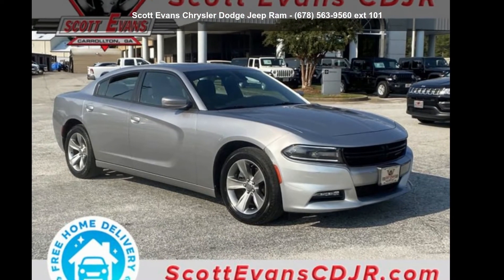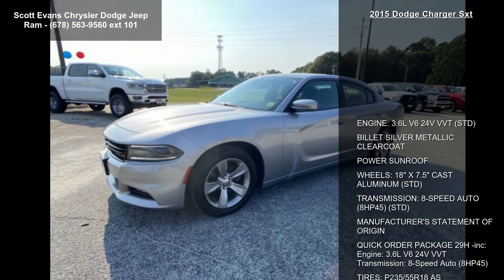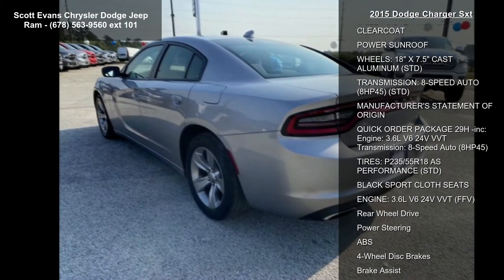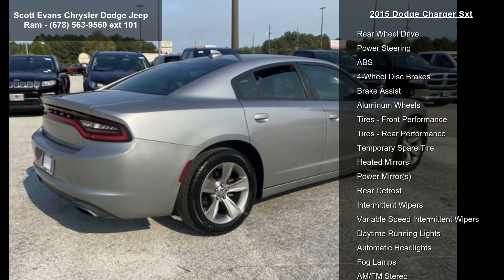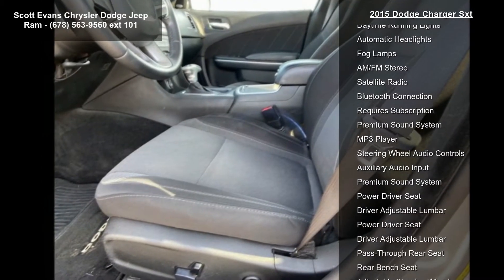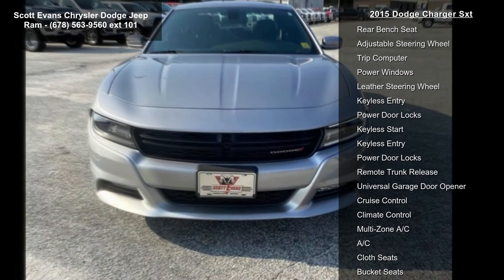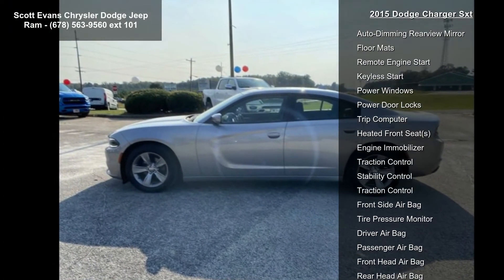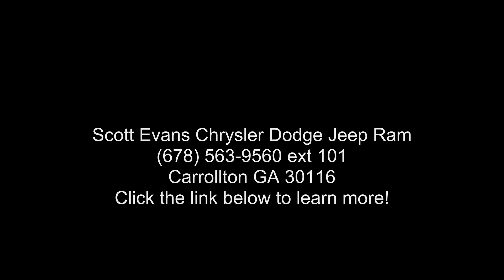2015 Dodge Charger SXT - Scott Evans Chrysler Dodge Jeep...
CLEAN AUTO HISTORY, TOUCHSCREEN COLOR DISPLAY, REAR VIEW CAMERA, BLUETOOTH HANDS-FREE PHONE SYSTEM, ALLOY WHEELS, POWER DRIVER SEAT, 4-Wheel Disc Brakes, 6 Speakers, ABS brakes, Air Conditioning, AM/FM radio: SiriusXM, Automatic temperature control, Power driver seat, Power steering, Power windows, Remote keyless entry, Wheels: 18" x 7.5" Cast Aluminum. Awards:
 * JD Power Automotive Performance, Execution and Layout (APEAL) Study * 2015 KBB.com Best Resale Value Awards Reviews:
 * Smooth yet controlled ride; roomy interior with quality materials; hugely potent V8s; available all-wheel drive; excellent touchscreen electronics interfaces. Source: Edmunds